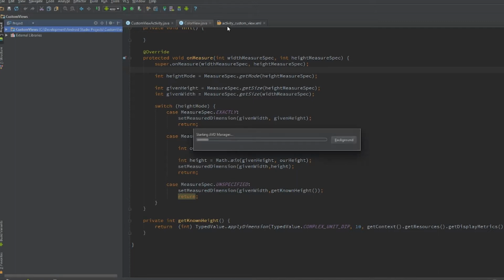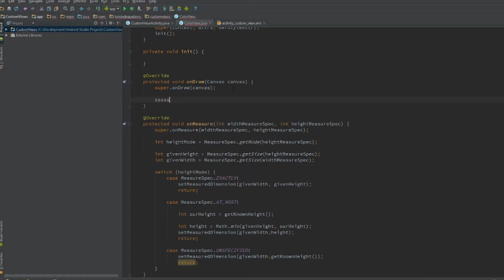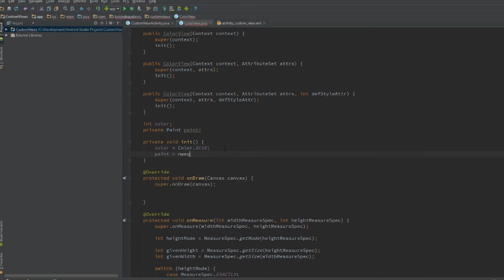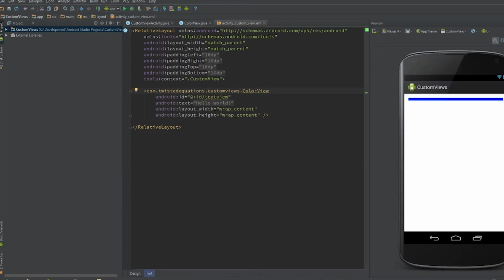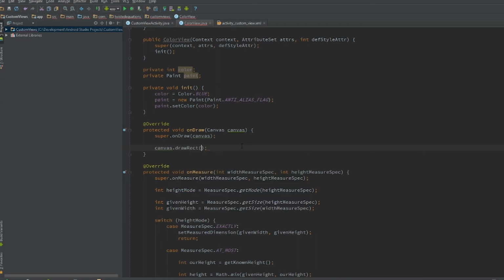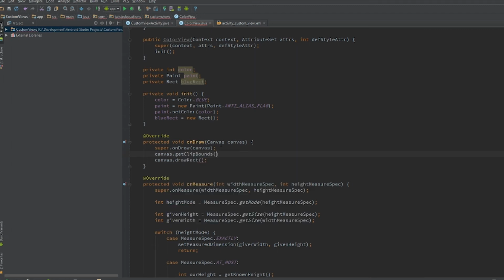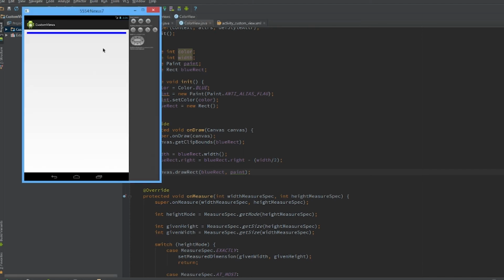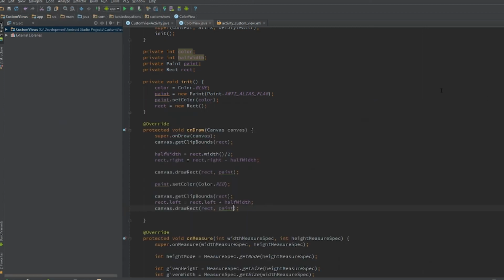Android Views || Custom Drawing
How the custom drawing works